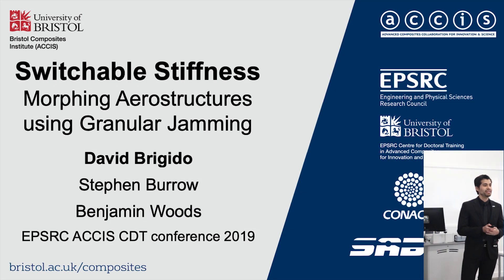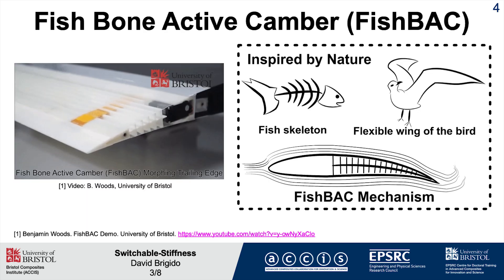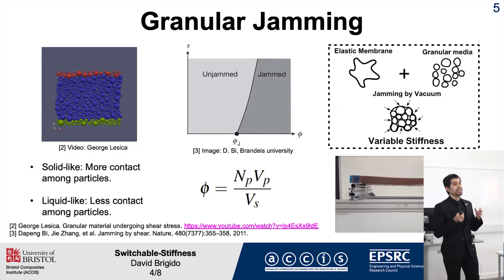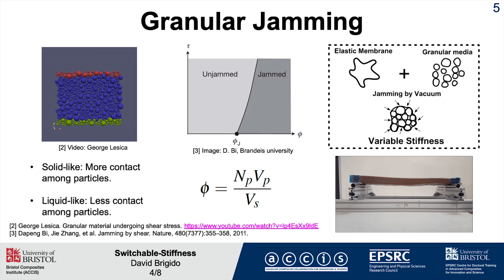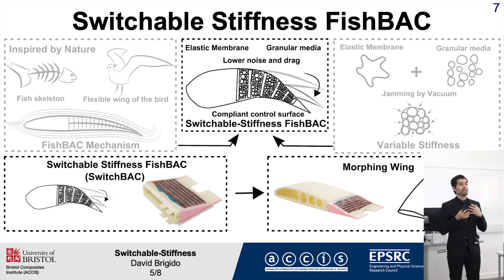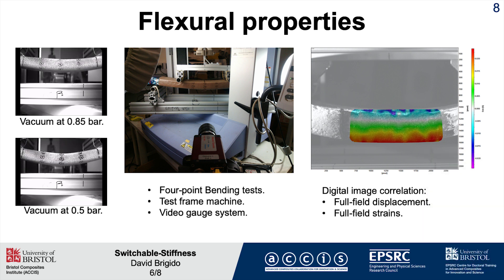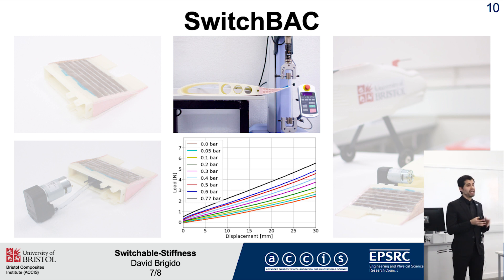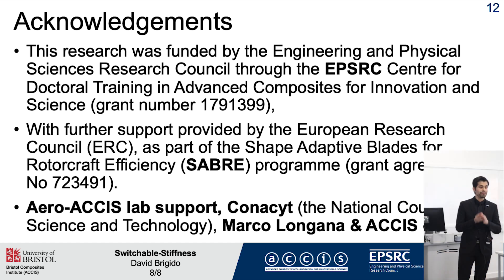David Brigido - Switchable Stiffness Morphing Aerostructures using Granular Jamming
Presenter: David Brigido
Event: Eighth Annual Conference of the EPSRC CDT in Advanced Composites for Innovation and Science (16th April 2019)